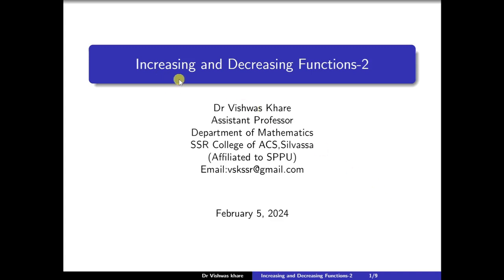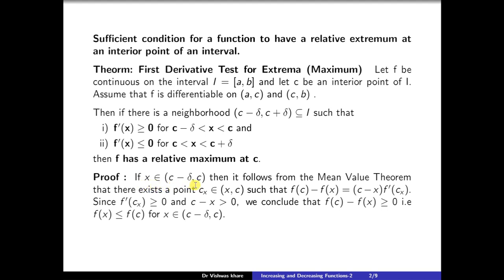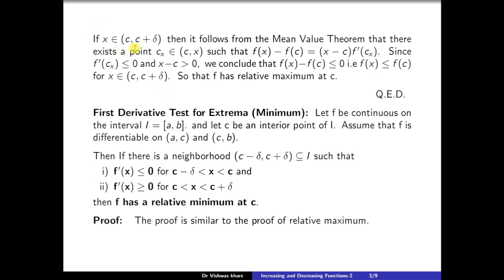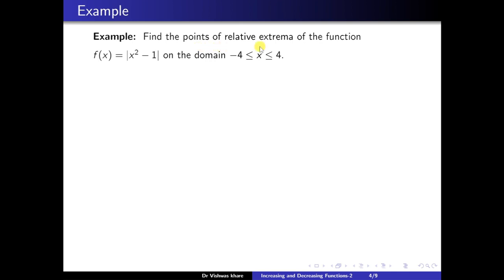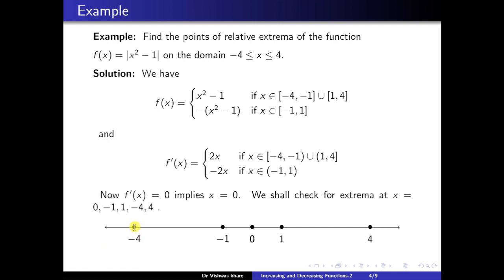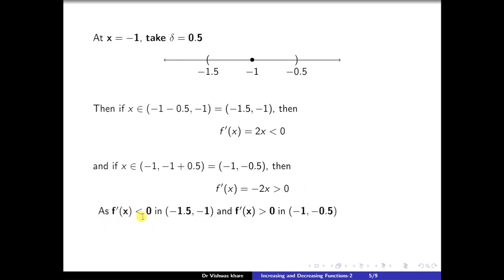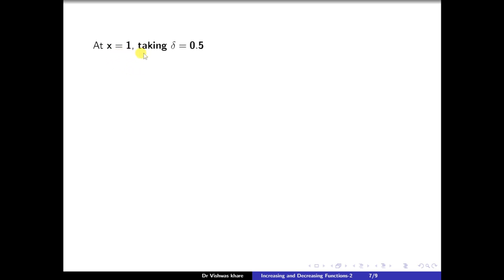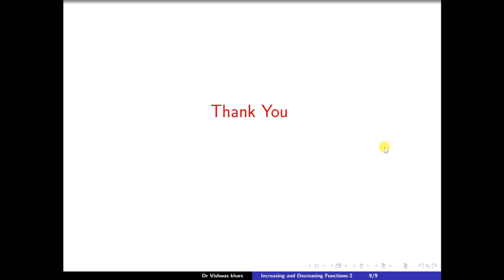INCREASING AND DECREASING FUNCTION 2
This video contains theorem and problems related to Increasing and decreasing functions